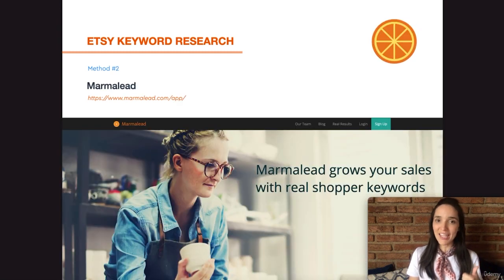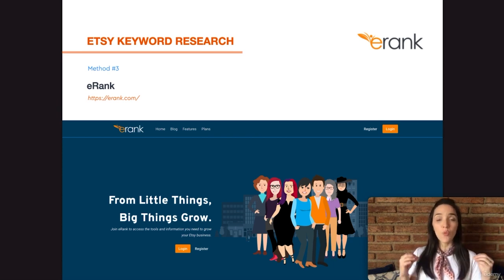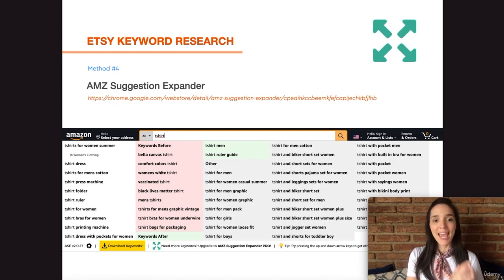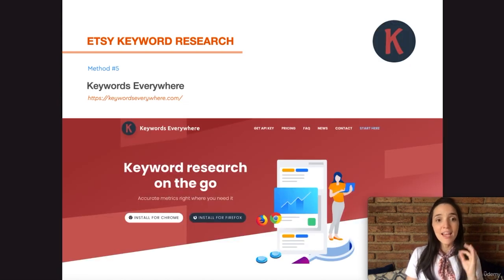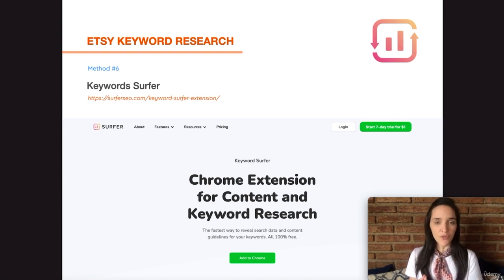4 Ethically Read The Minds Of Your Customers